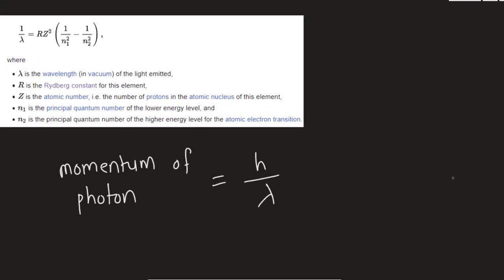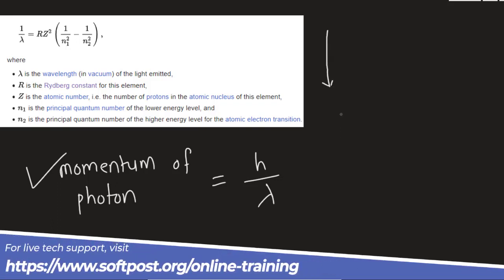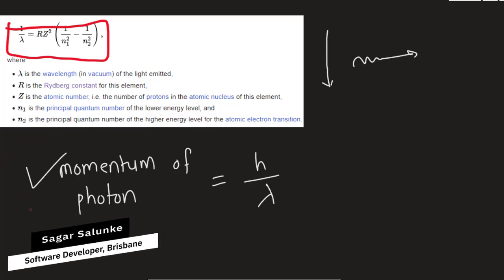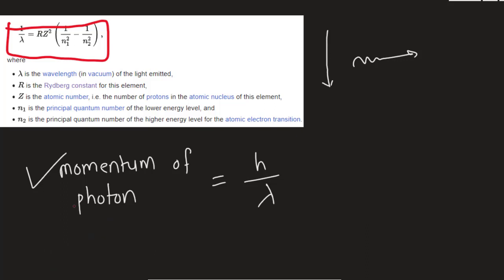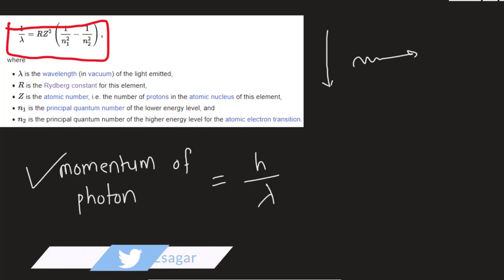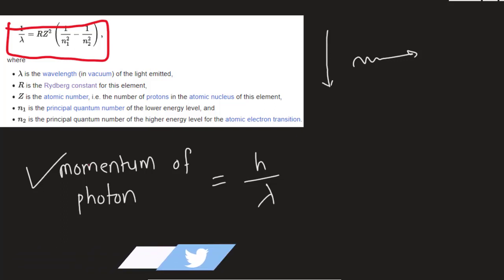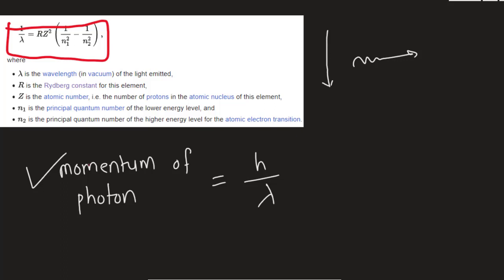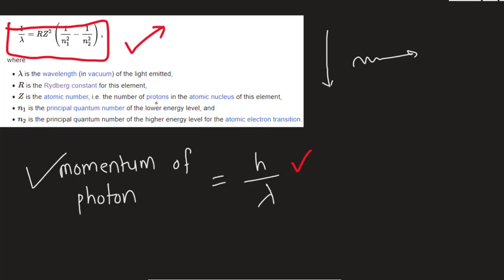How to calculate Photon Momentum when electron is transitioned from high energy level to low energy